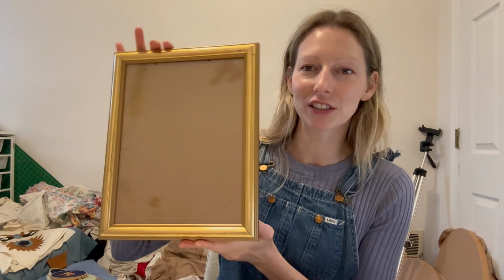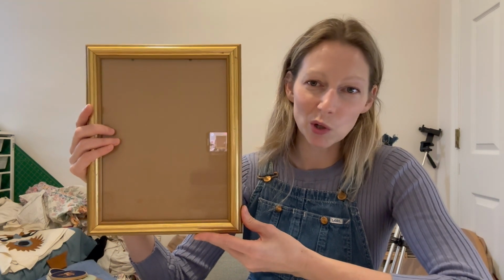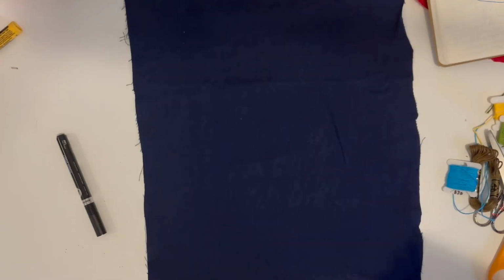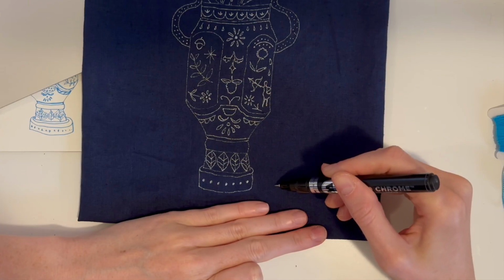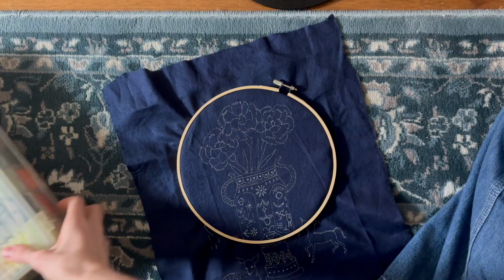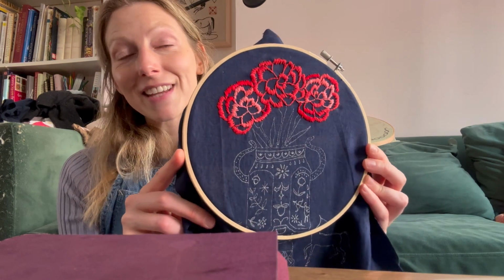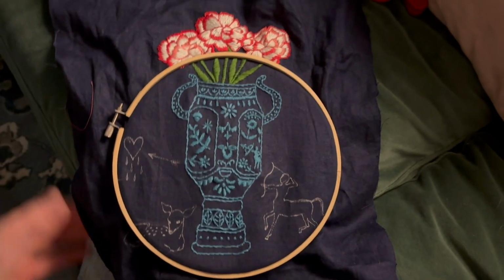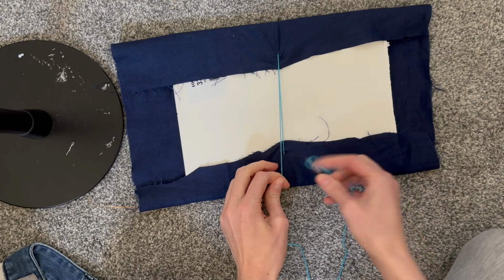sagittarius inspired embroidery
hi! this is a classic embroidery process video for my sagittarius vase with carnations. hope you enjoy :)